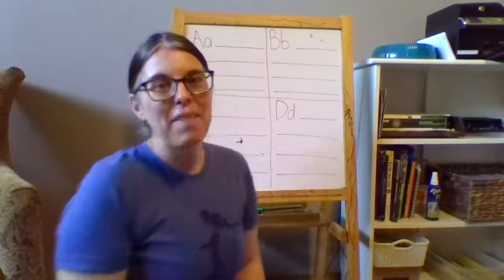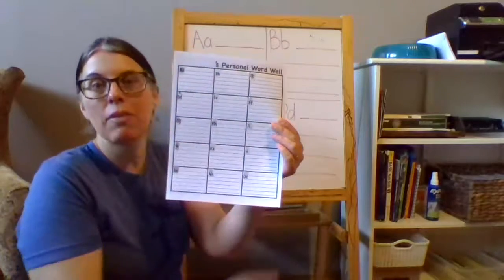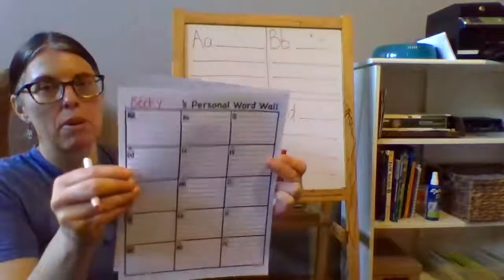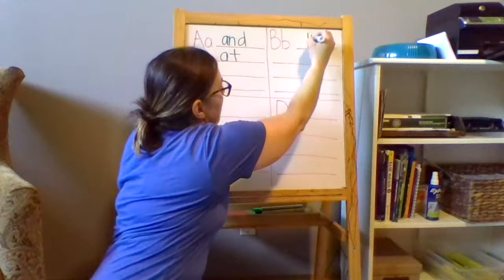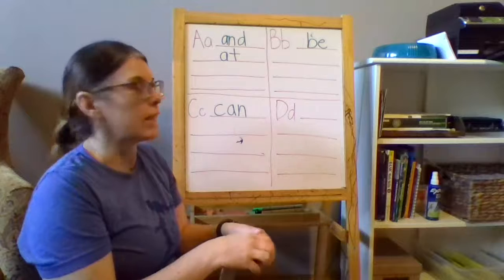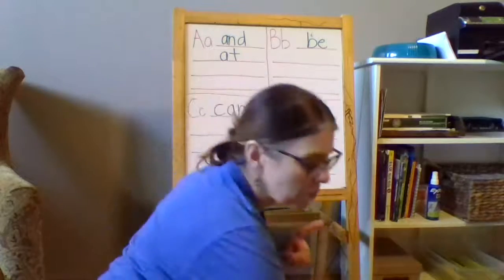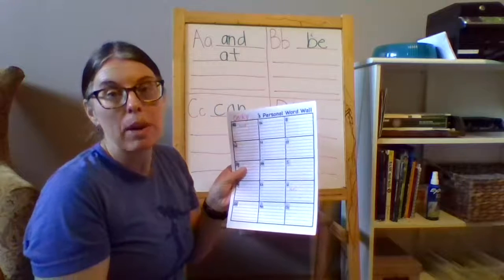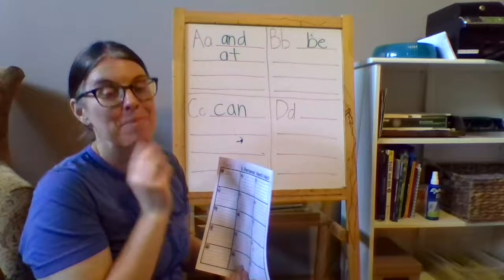Writing Workshop May 11